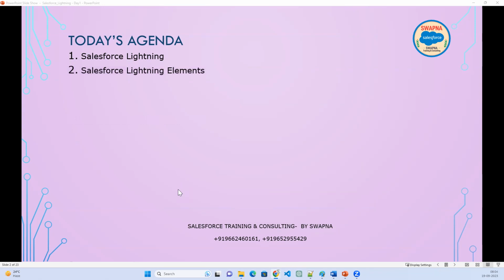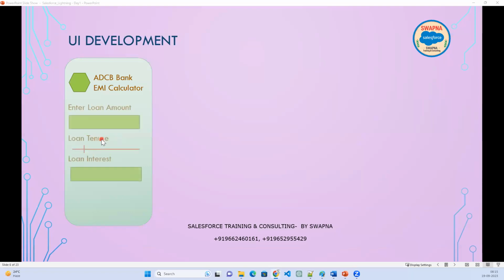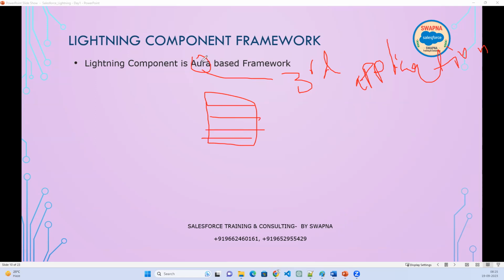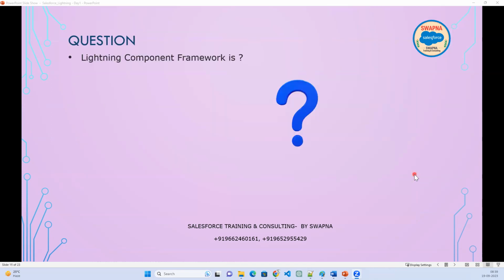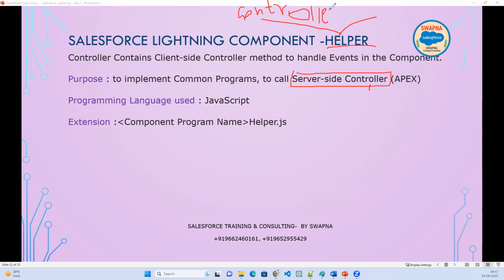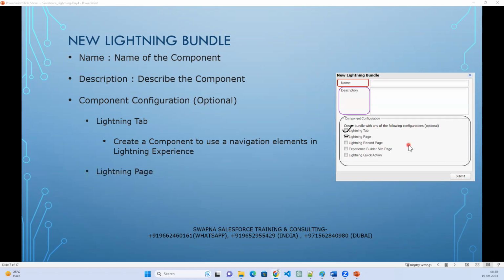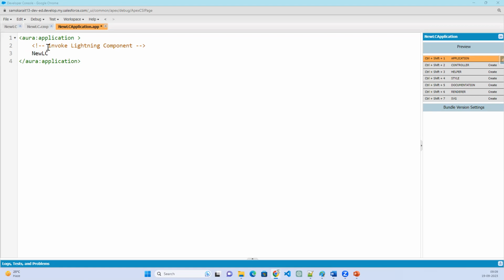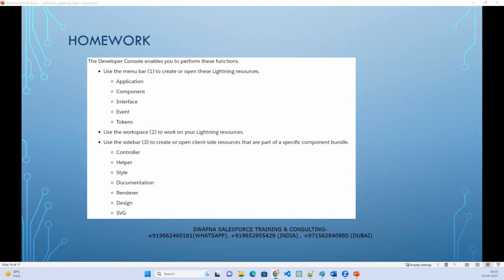01.SalesforceLightningToolsUIDevelopmentLightningComponentFrameLightningExperienceClassicVsLightning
Salesforce Lightning Elements
Lightning Development Tools
UI Development
Classic Development flow
Lightning Development flow
Salesforce Lightning
Lightning Component Framework
Lightning Application
Lightning Experience
Salesforce Classic vs Salesforce Lightning